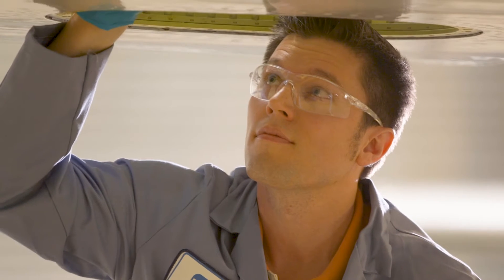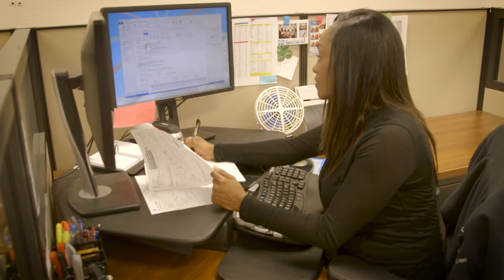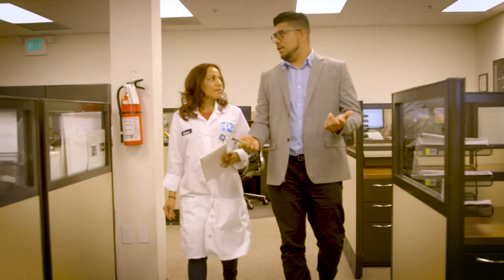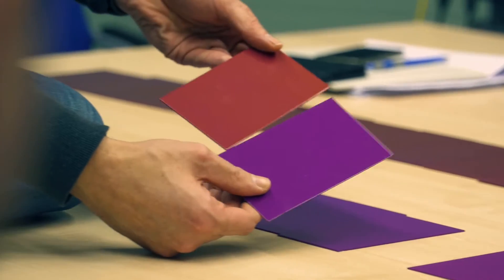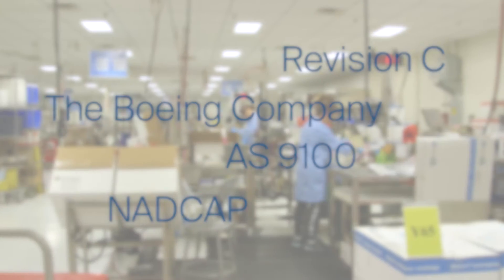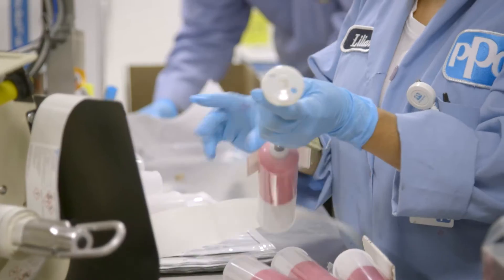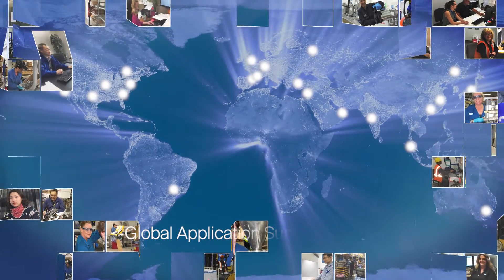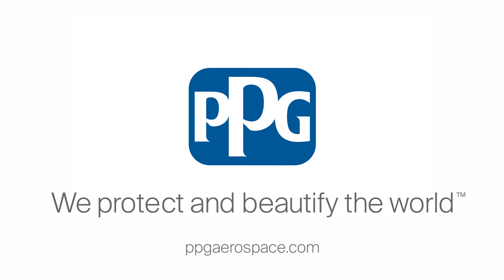Global ASC Network | PPG Application Support Centers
PPG aerospace business global network of Application Support Centers (ASCs) provides localized technical expertise, product customization, and responsive service to aircraft manufacturers, airlines, and MROs. This video highlights how ASCs deliver tailored solutions that reduce waste, improve efficiency and meet exact specifications.

In this video, you’ll see:

Overview of PPG’s ASC network and global reach
Services offered: coatings, sealants, transparencies, packaging and chemical management
How ASCs support commercial, regional and military aviation
Benefits of localized support and rapid response
PPG’s commitment to customer success and innovation
🔗 Explore More:

Singapore ASC Overview
PPG Aerospace Commercial
Chemical Management Services